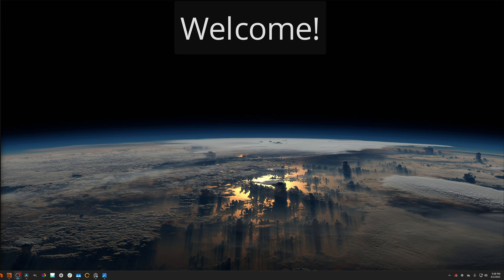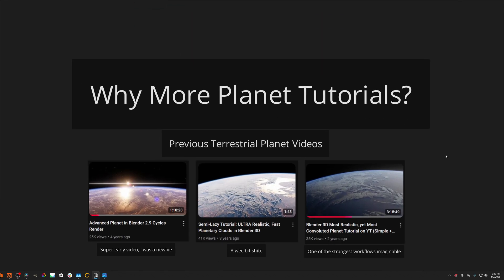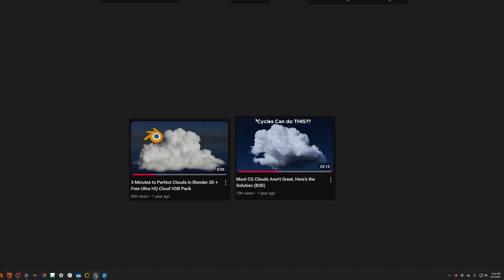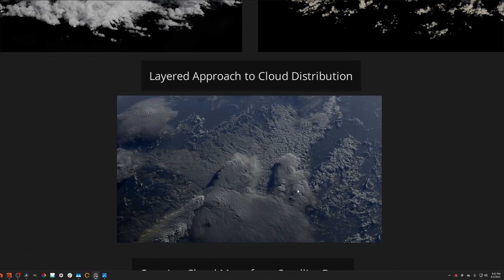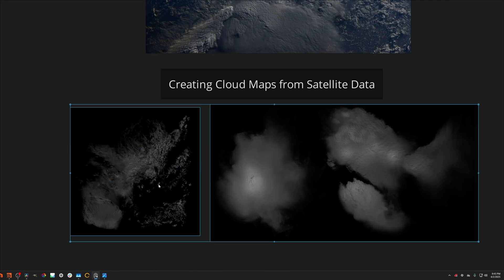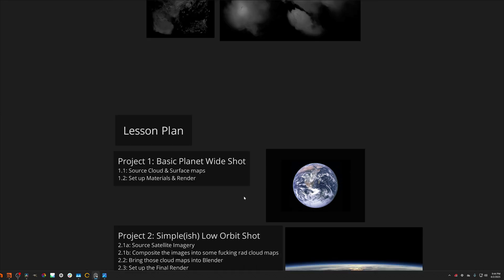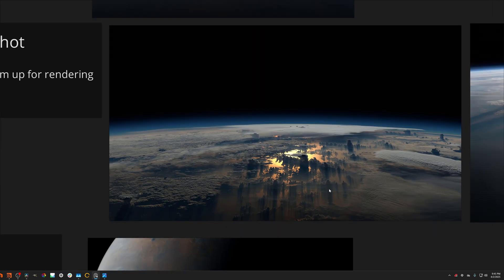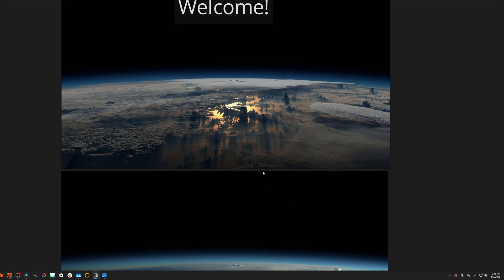Free Blender Course - Planet VFX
Hi Everyone! This is going to be super cool, hope you'll stick along for the ride!

(The Planet Course thread can be accessed through the cg-help-n-critiques forum)